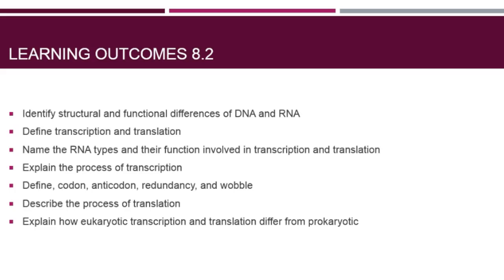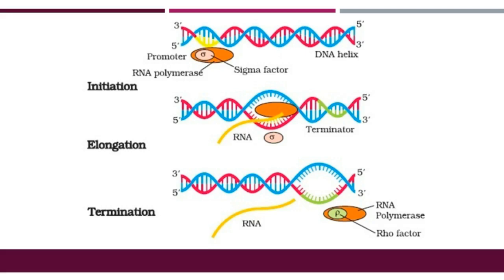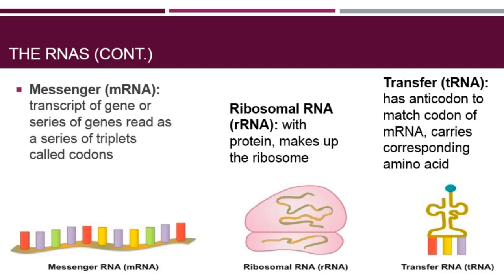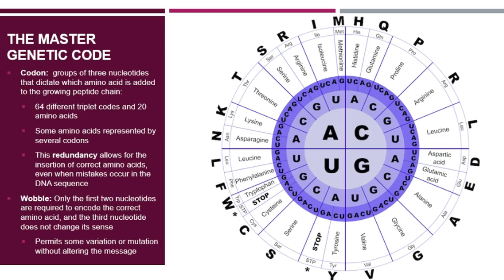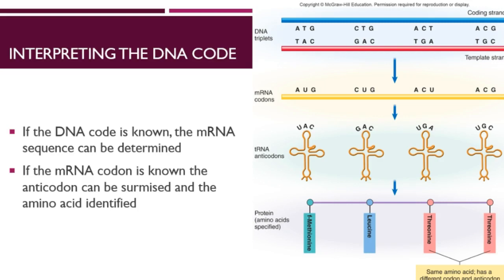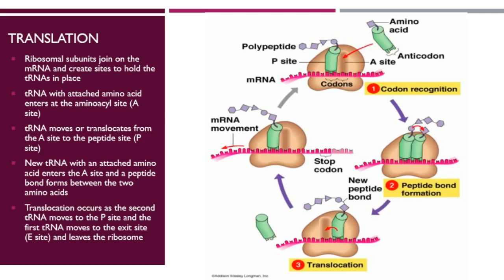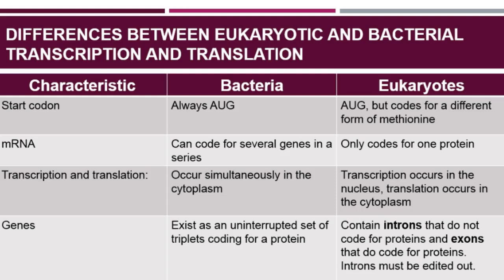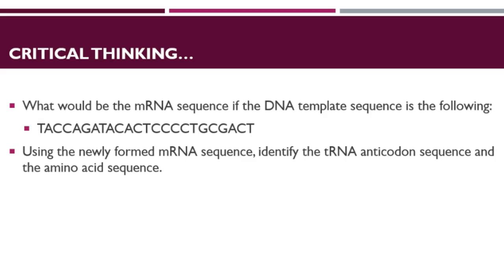MMBS111 Mini Lecture 8 2